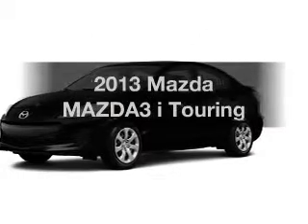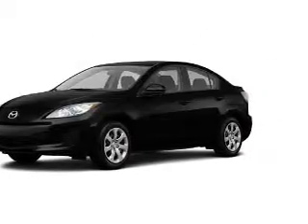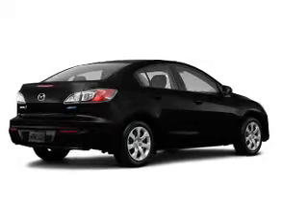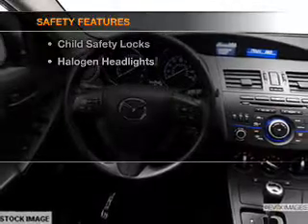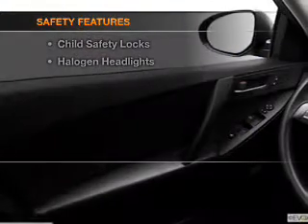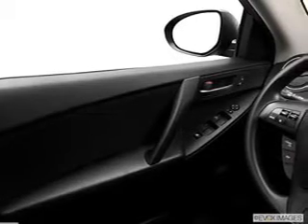2013 Mazda MAZDA3 - Avenel New Jersey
Year: 2013
Make: Mazda
Model: MAZDA3
Trim: i Touring
Engine: 4
Transmission: NOT SPECIFIED
Color: Black Mica
Mileage: 0
Address:
90-100 Route 1 North